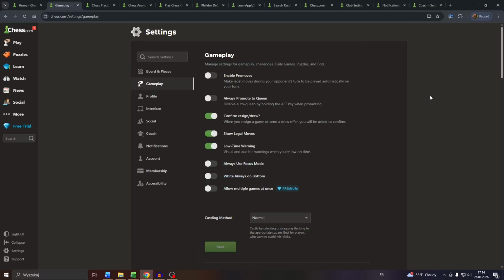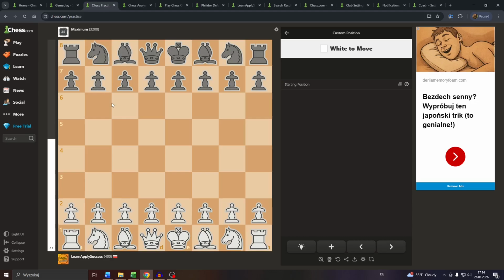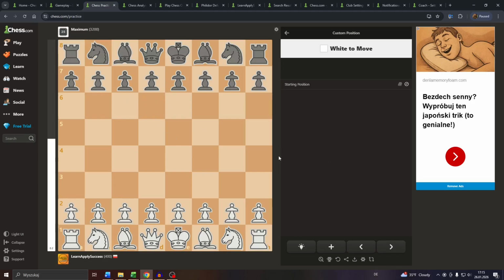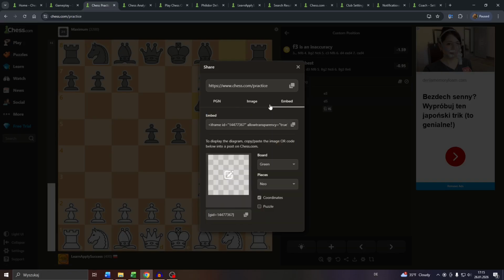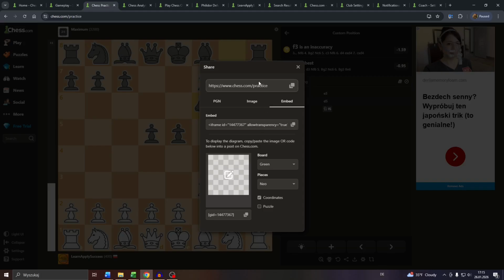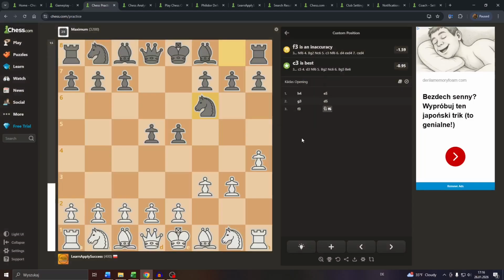How to Share Chess Match on Chess.com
Learn how to share a chess match on Chess.com so others can view your game or replay it online.